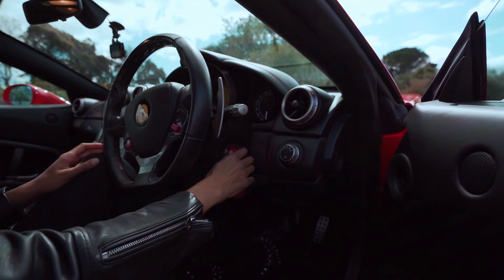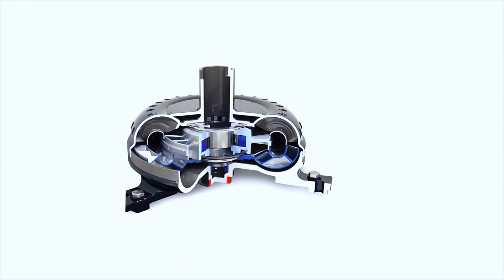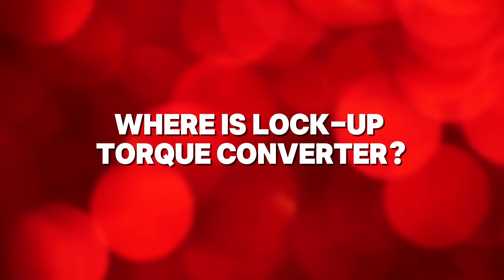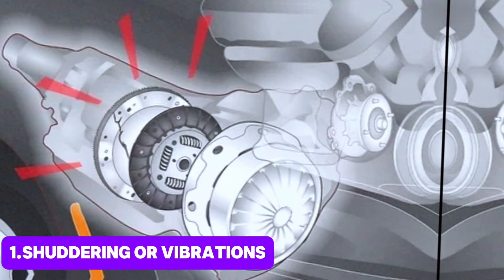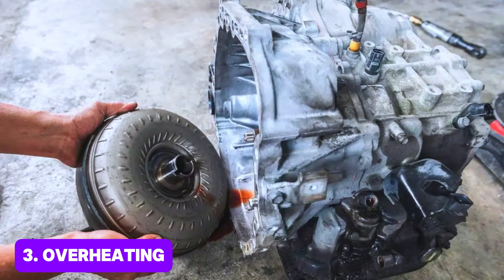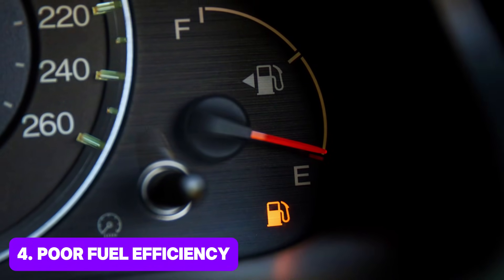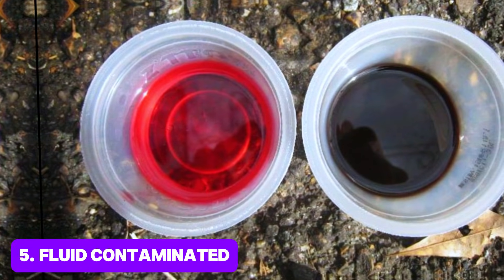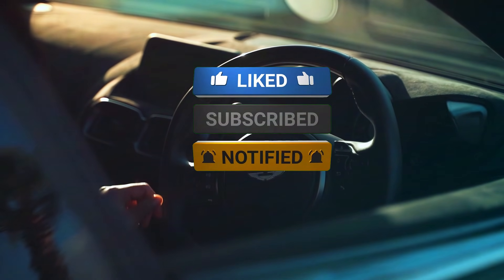Lock Up Torque Converters Simple Guide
Ever wondered how your car's transmission shifts smoothly and efficiently? 🤔 This video dives deep into the fascinating world of Lock Up Torque Converters! 🔐

We'll explain:

What exactly is a torque converter? 🔄
How does a lock-up clutch work? ⛓️
The benefits of lock-up torque converters: 💪 (improved fuel economy, better performance)
Common problems and how to diagnose them. ⚠️

Whether you're a curious car enthusiast or just want to understand your vehicle better, this video is for you!

Search terms and questions you might be thinking of related to Lock Up Torque Converters Simple Guide:

Lock up torque converters
Torque converter guide
Automatic transmission
Torque converter lockup
Transmission performance
Car transmission tips
Vehicle torque converter
Transmission troubleshooting
Automotive repair guide
Torque converter issues